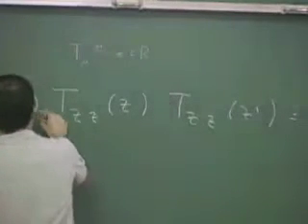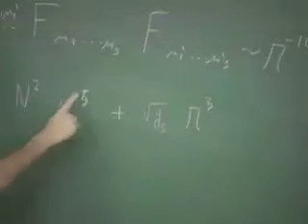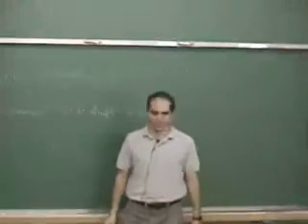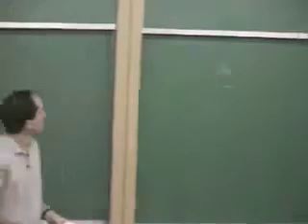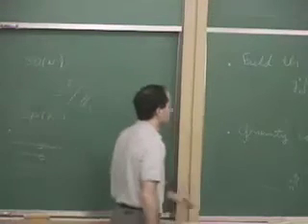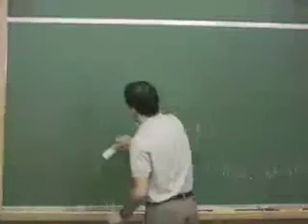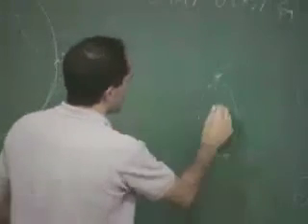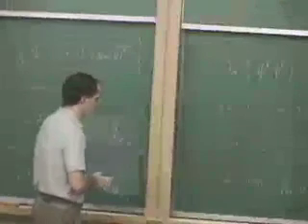Lectures on AdS/CFT (video 2) - Juan Maldacena